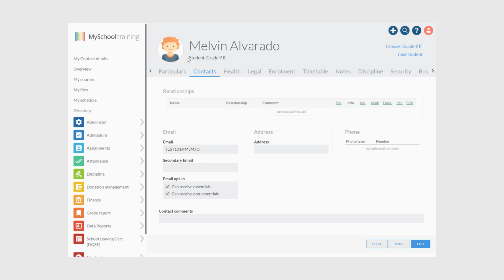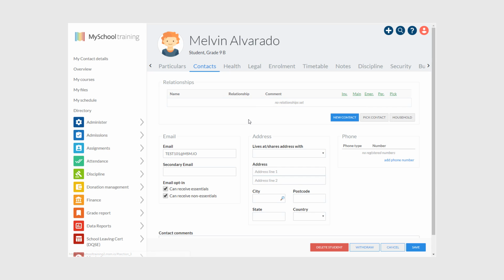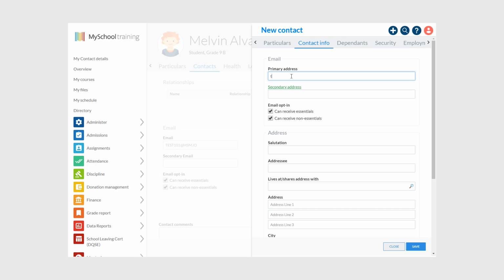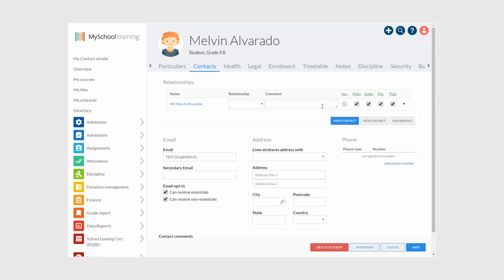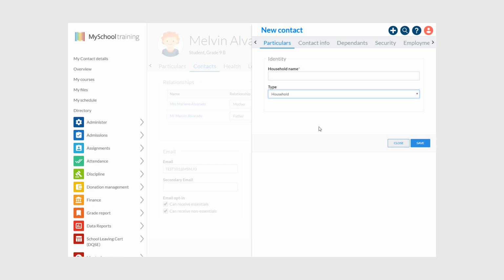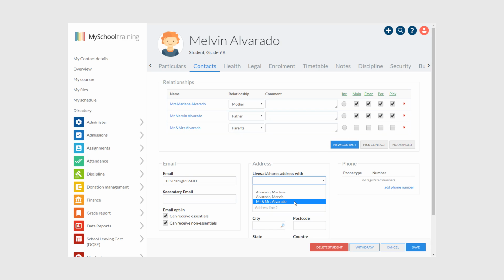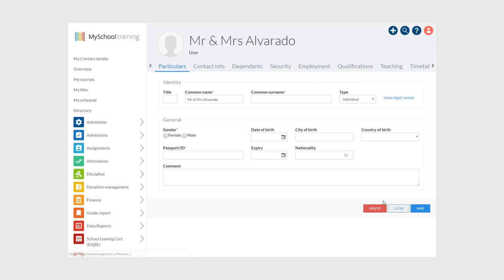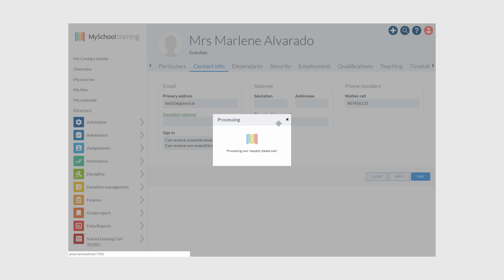Household addresses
Connect Student and User profiles together in households. It keep records connected, and reduces duplicate entry. it also allows for invoicing, and label management.